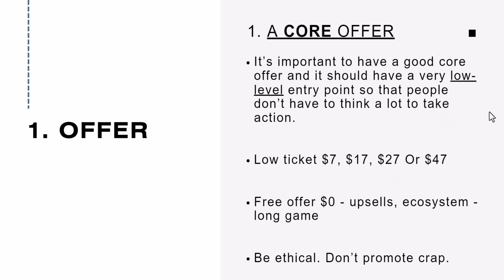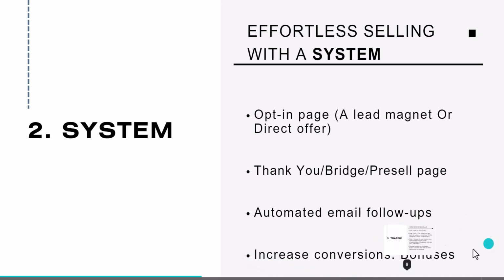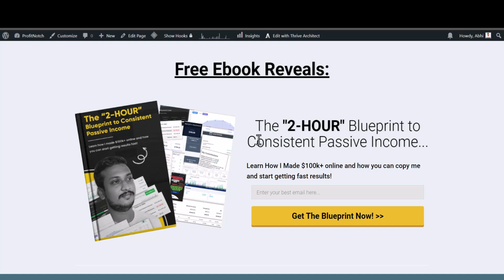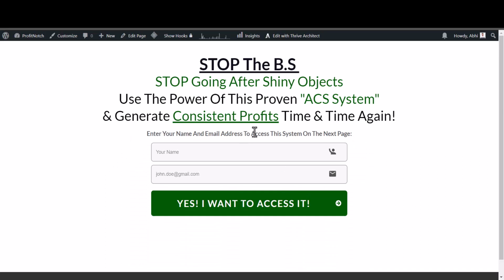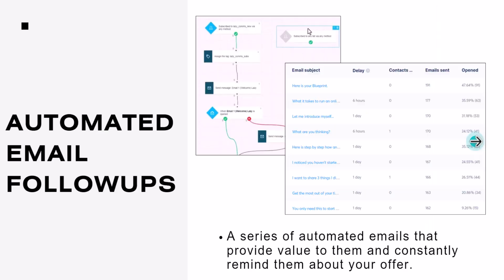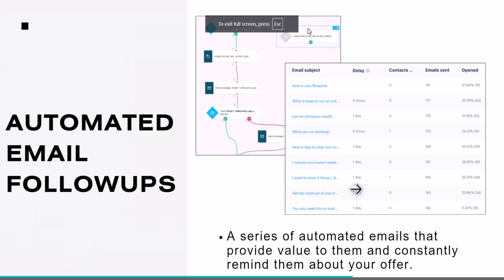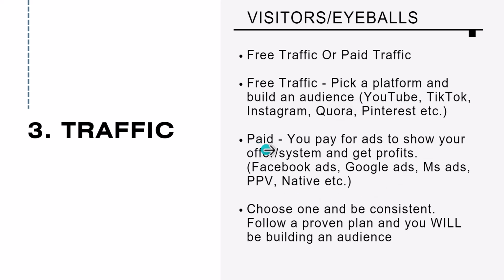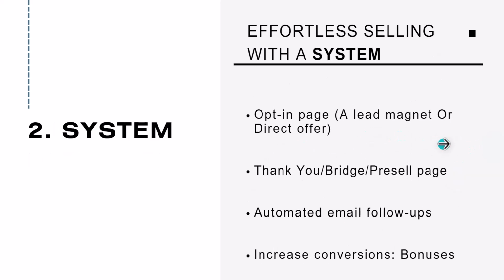The Proven $100/Day Affiliate Marketing Strategy: Copy This To Make Money (Step By Step)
In this video, I've covered the proven affiliate marketing strategy which works every time if you implement it properly. If you are not making any money with affiliate marketing, then you are not doing this.

It works for affiliate marketing and it works if you want to sell your own products. Whether you generate traffic by running paid ads or free organic, having a system in place will work for you and make those affiliate commissions that you always wanted and get that $100 per day with affiliate marketing!